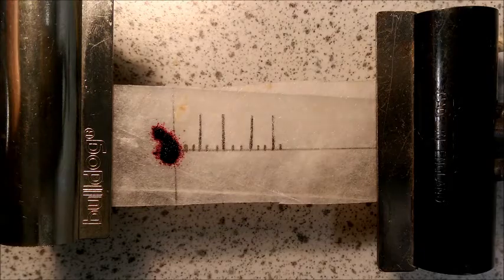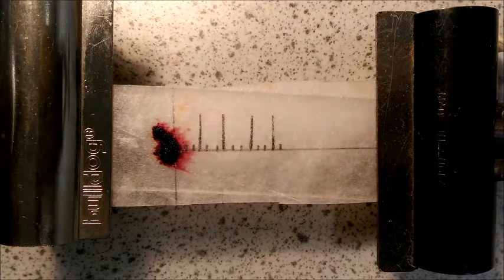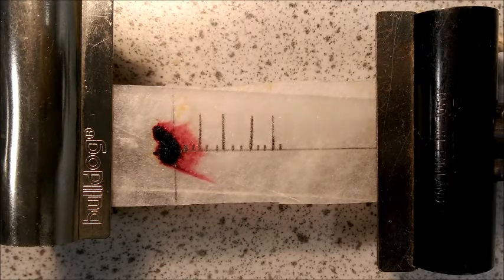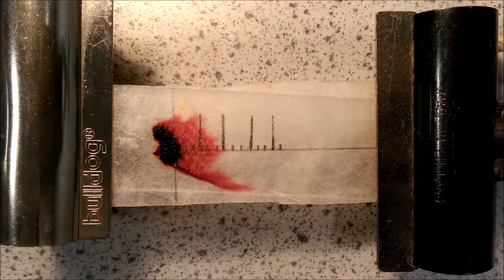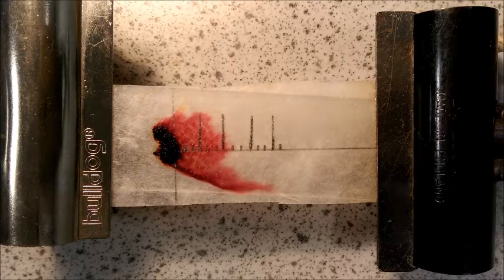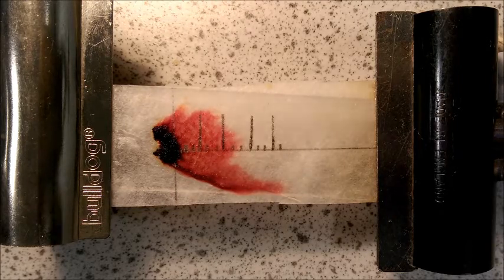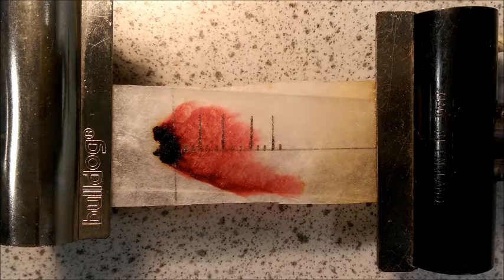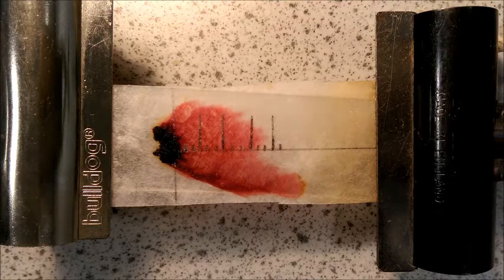Drift Velocity AS Physics_Prep learning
Students are asked to do three tasks in the video while watching the video for 9 min. Students can pause and move the timeline if they want.